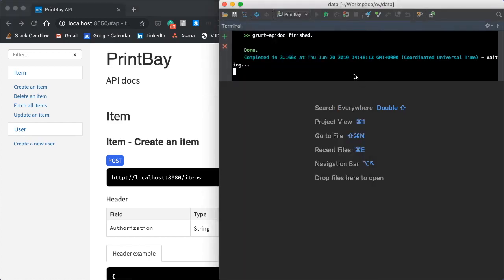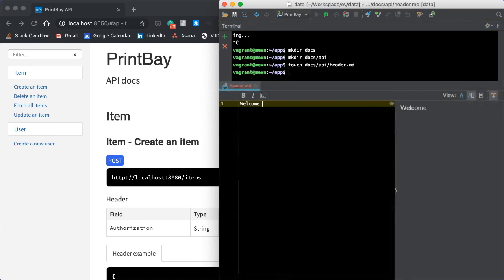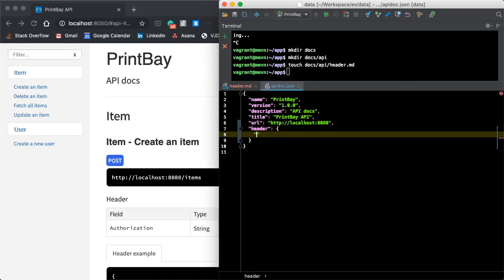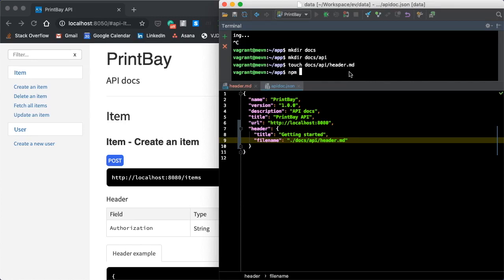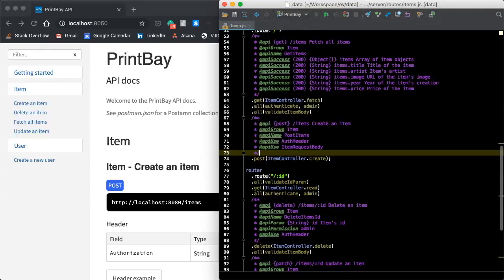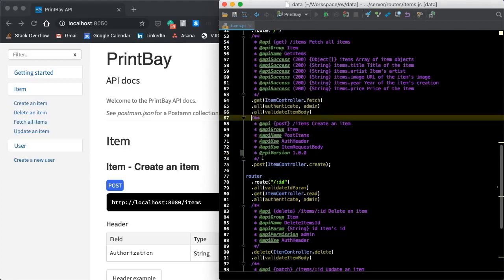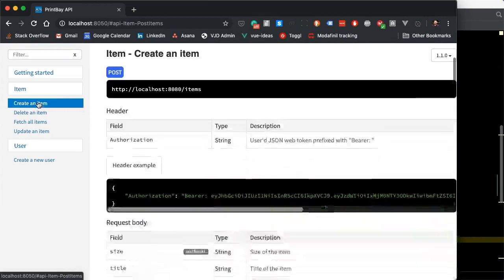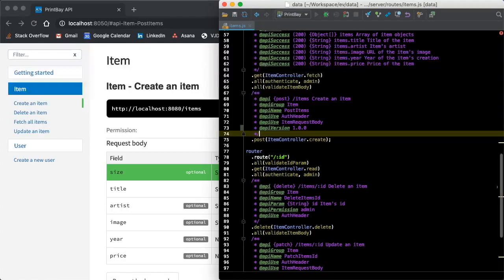80 API docs finishing touches